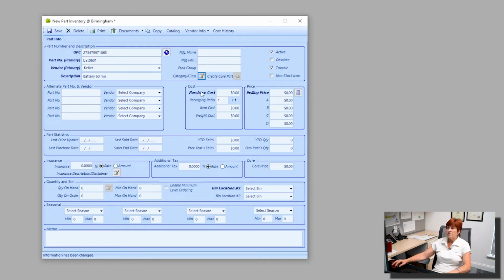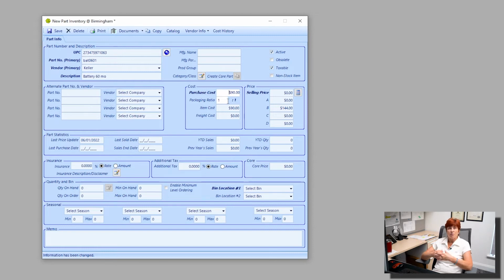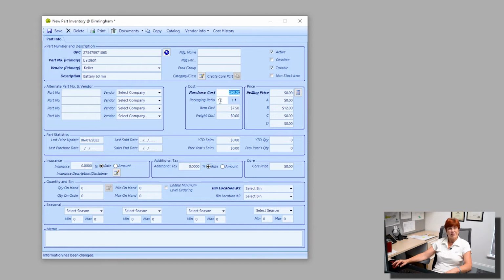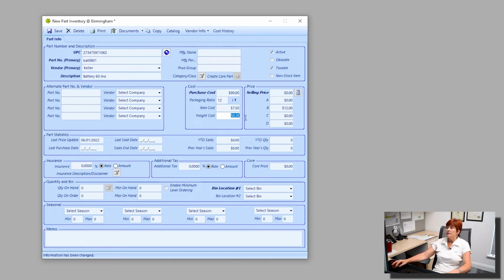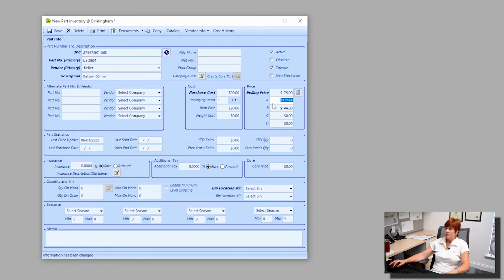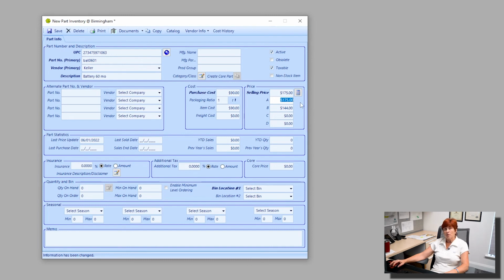Part Costs and Prices | EverLogic Software Training